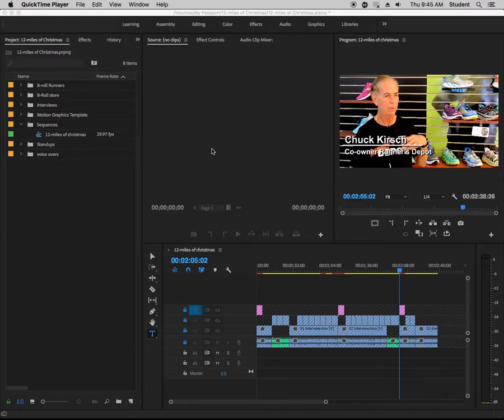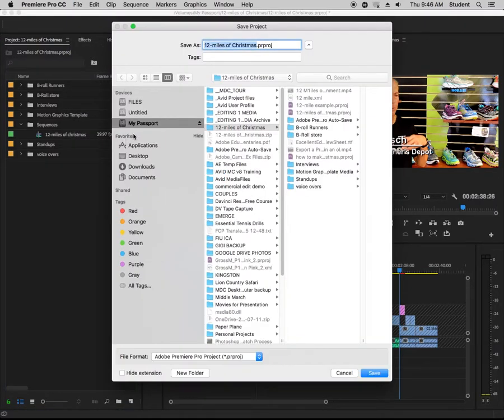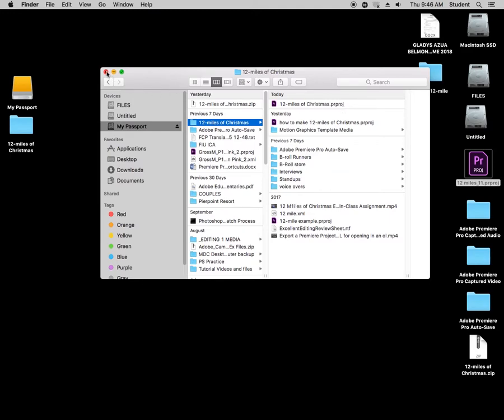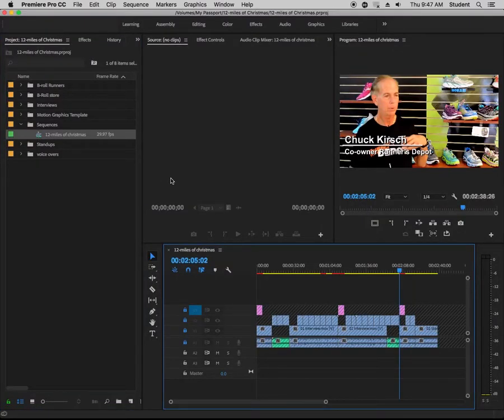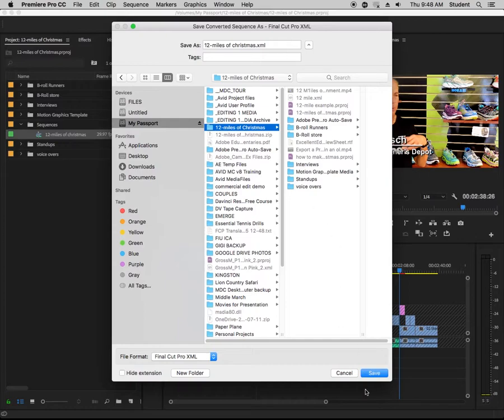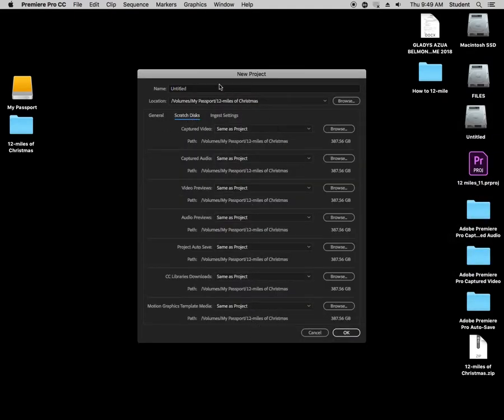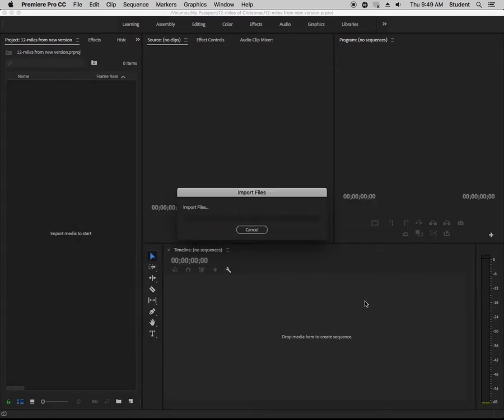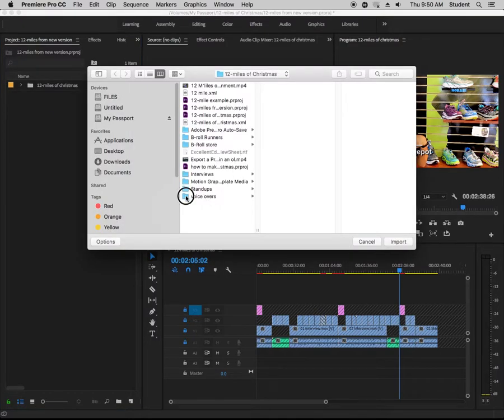FIU How to export FCP XML for older versions of Premiere Pro